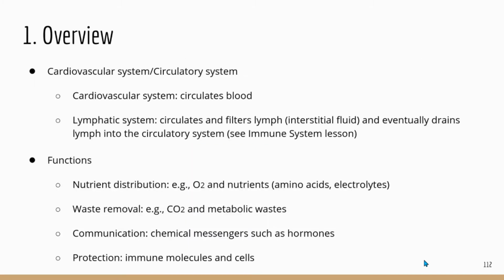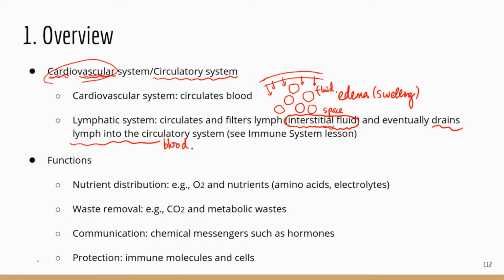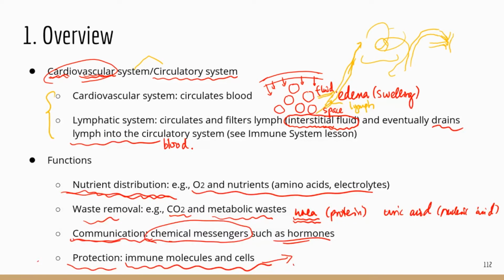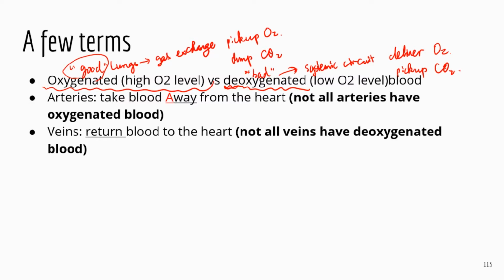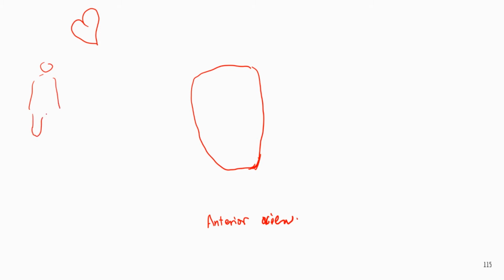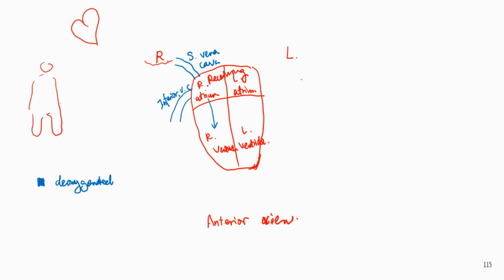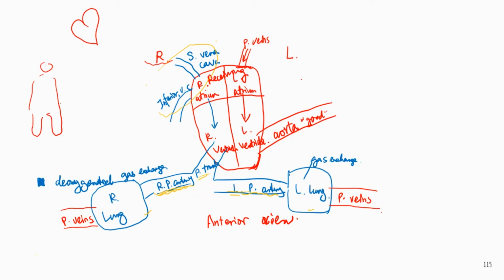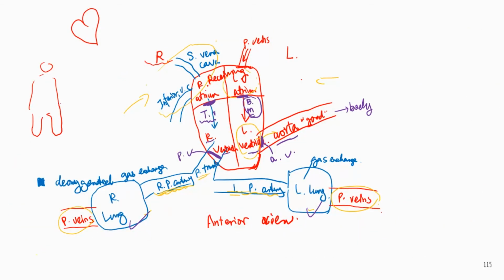[Higher volume] ATI TEAS Science Review_Cardiovascular System 1_overview and heart structures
A couple of students reached out to me about the low voice in the video. I'll adjust the volume for all the science videos and re-post them in the next couple of months. Here's the new video for cardiovascular system part 1.